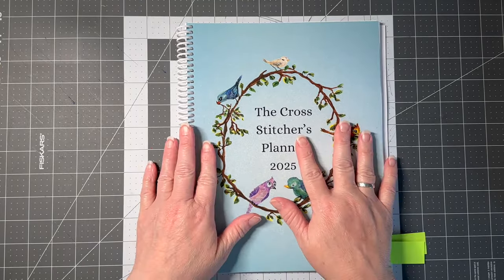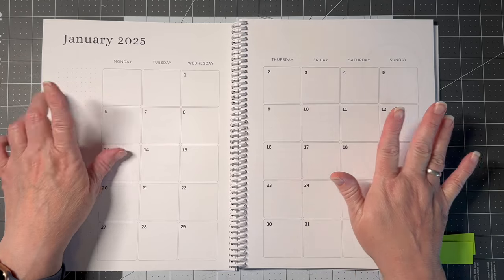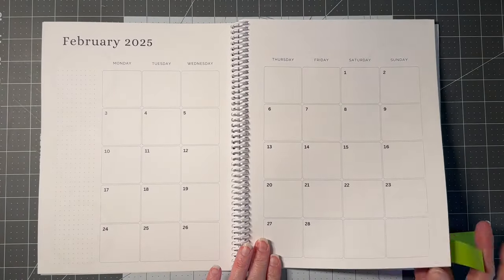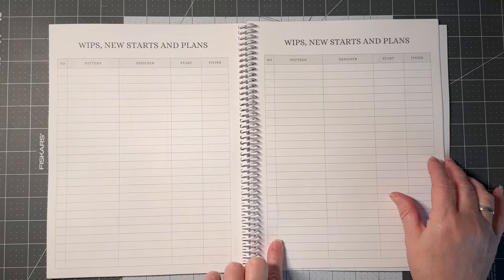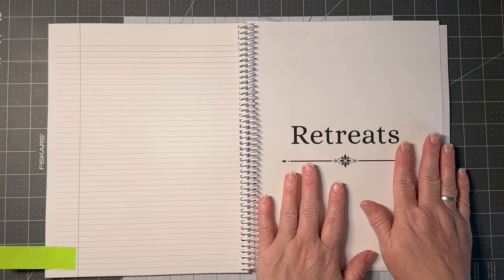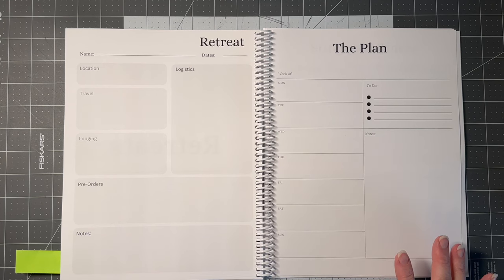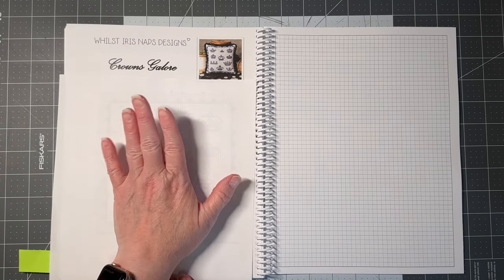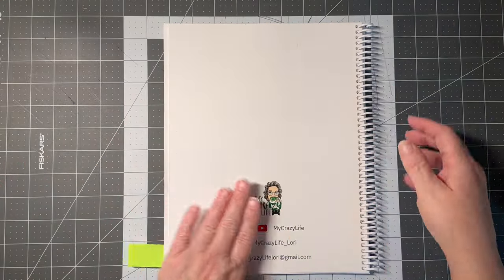The Cross Stitcher's Planner 2025 Flip Through